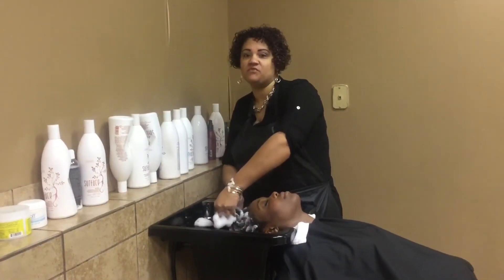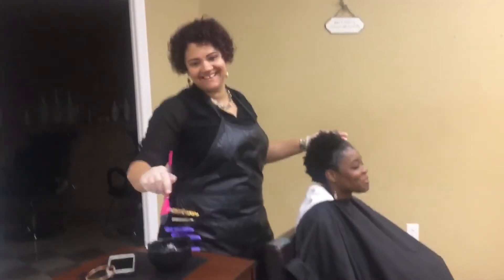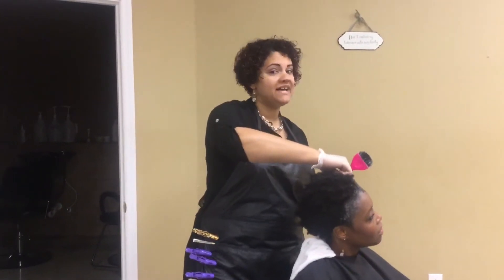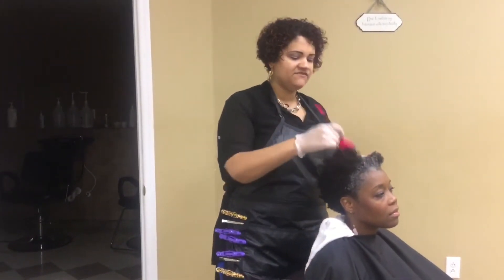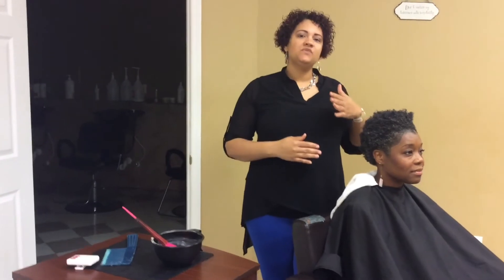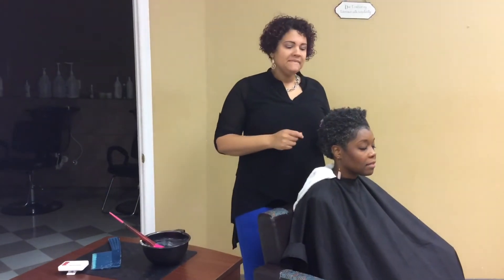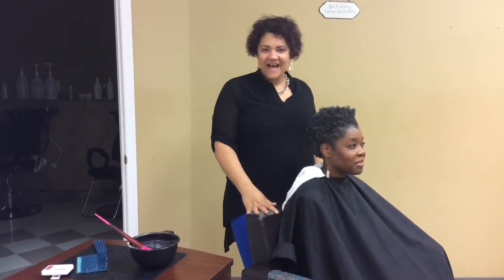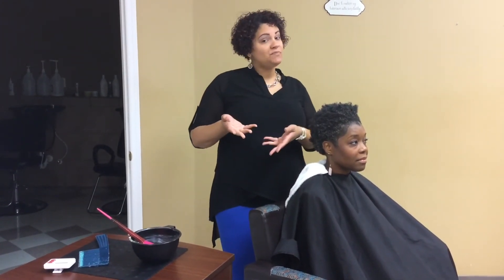Natural Hair: Can I Color My Natural Hair?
Please comment with questions and video requests! Remember there is only one you!!

Stacy's recommendations for Natural color treated hair:
Surface Curls Shampoo

Bassu Gold Oil:

Surface Protein Tonic:

Digital Color Scale

Hair Color Brush